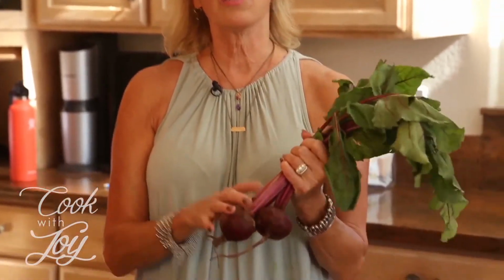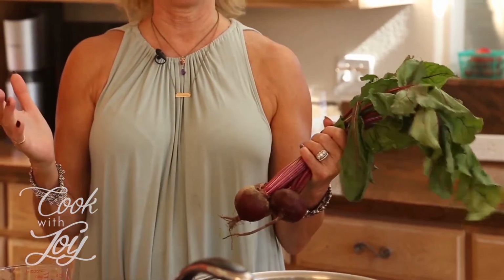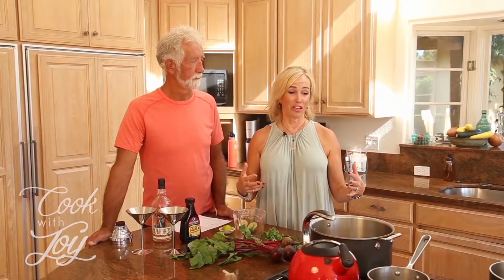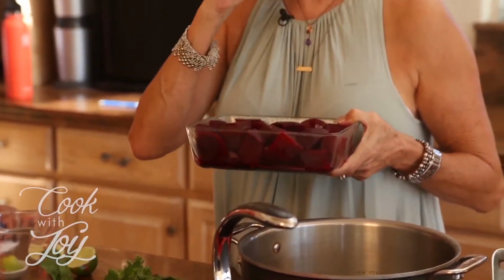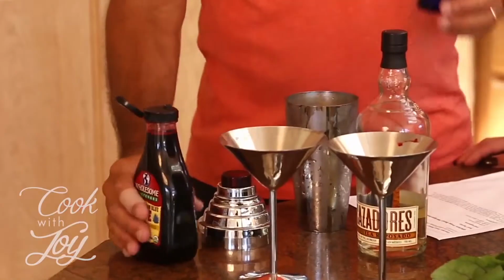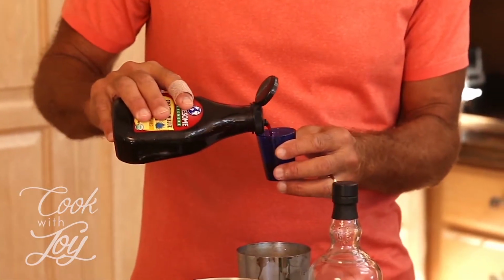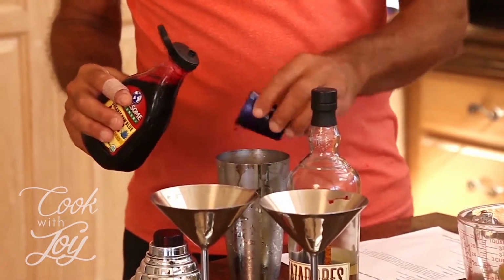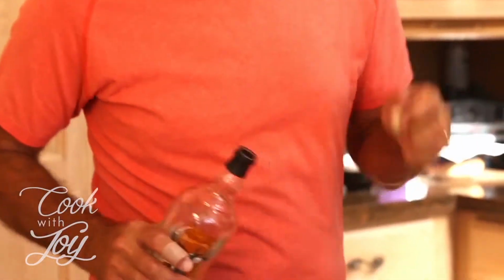Beet Margaritas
"Happy New Year" Dear Fans! Here’s a recipe to help you ring in the New Year that will be memorable to your friends until 2019! Cheers to You!